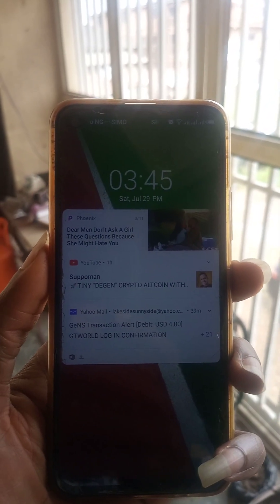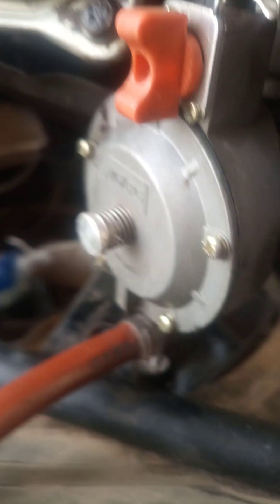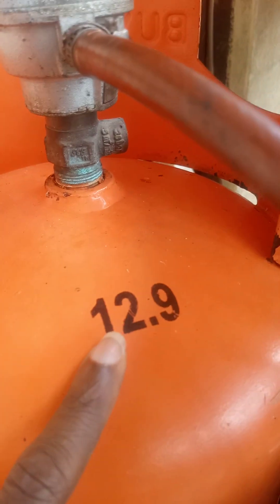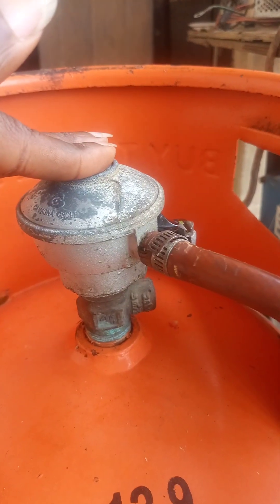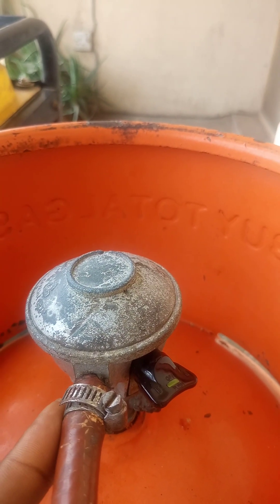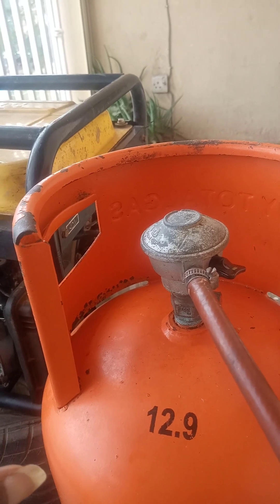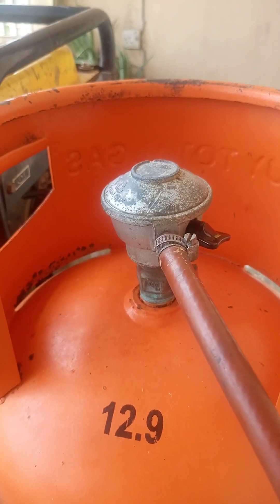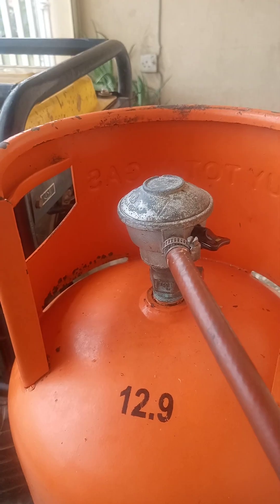Part 3 LPG vs Petrol which is cheaper to run your generator. Comparison 1kg of LPG vs 1L of petrol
This is quick video which shows the comparative cost of running your generator using LPG or CNG to that of gasoline (petrol).

To run it with LPG (cooking gas), securely connect the kit to the gas cylinder using the standard pressure hose. Ensure that the end clips are well fastened so as to avoid leakages.

METHODOLOGY:
We weighed the 12.5kg gas cylinder by taking it to the gas station and its total weight turns out to be 17.8kg
This weigth was taken as the initial weight of the cylinder.
The cylinder was then used to run the Generator (2.5kw) for 2hours at about 40% loading.
The cylinder was taken back to the gas station again so that the weight could be checked again.

kindly check the next video for what we found out and the conclusion.